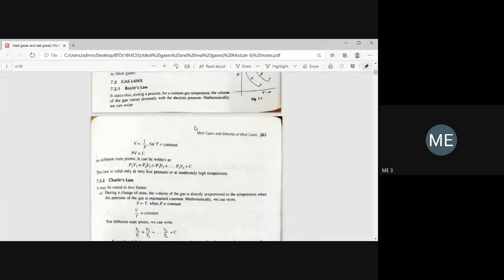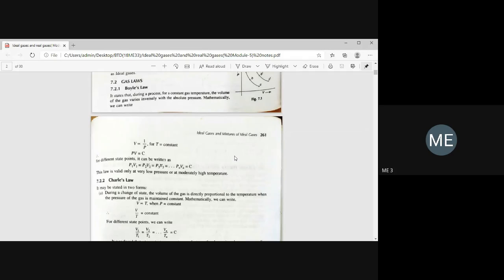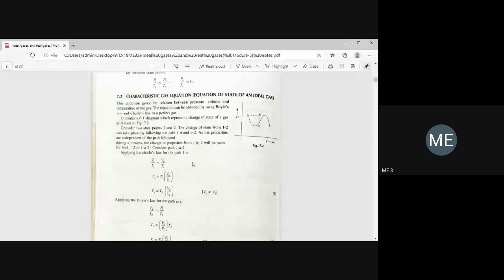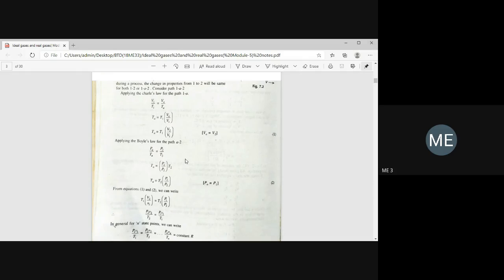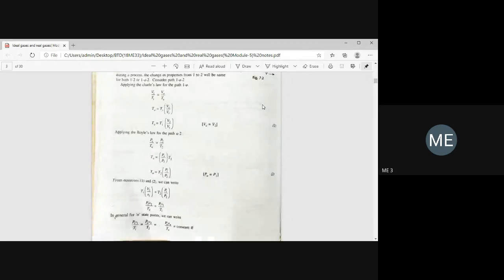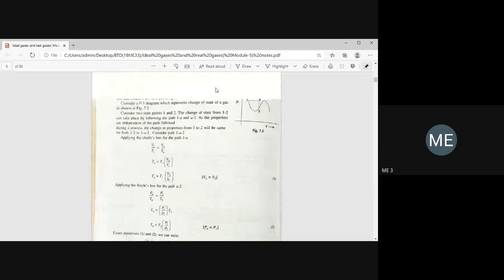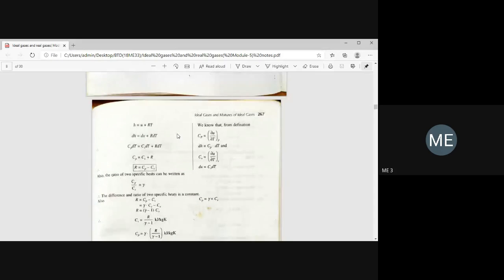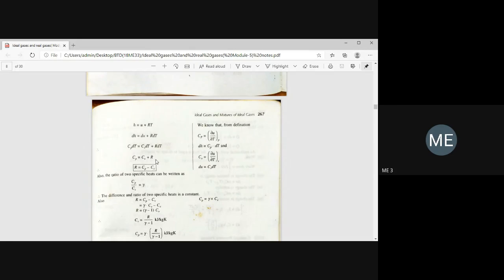Ideal gas mixtures BTD III Sem